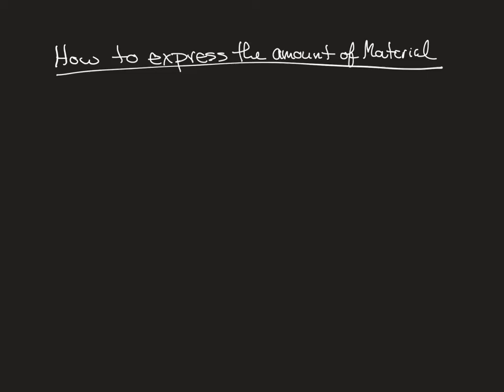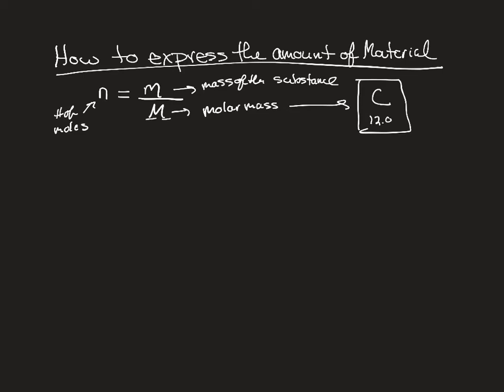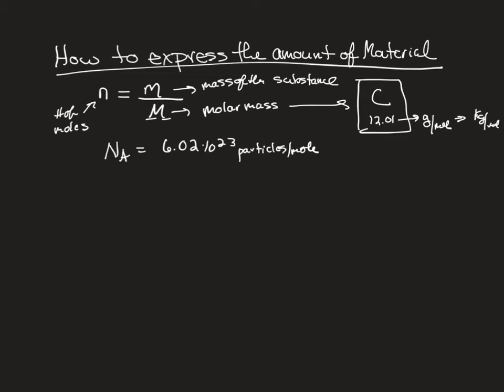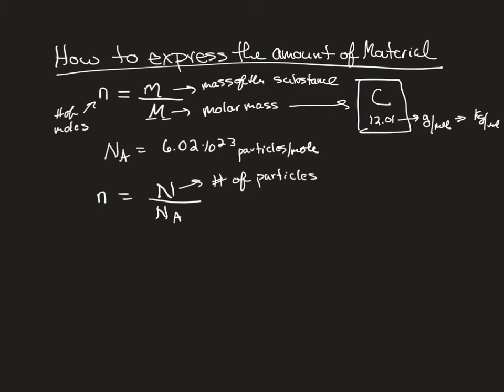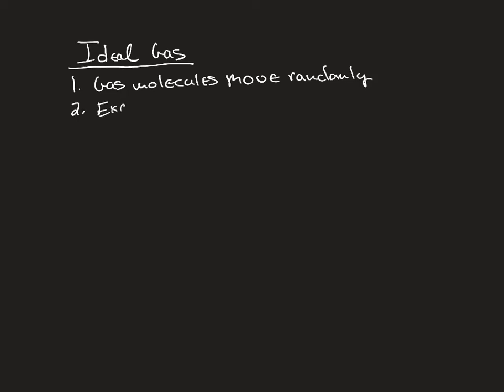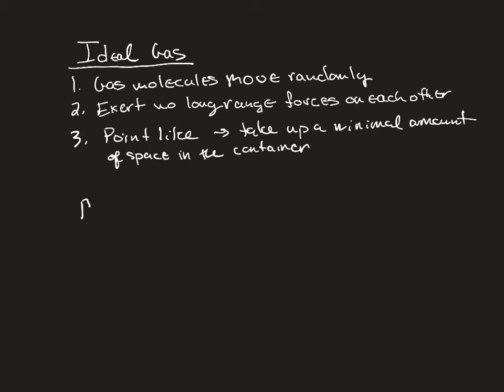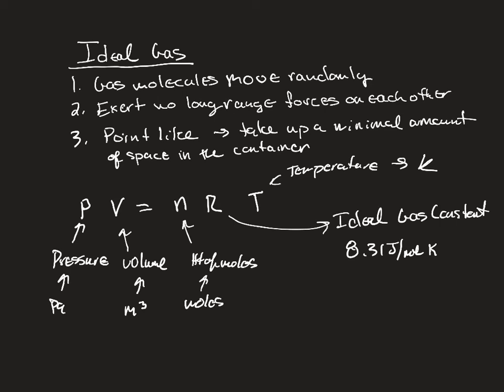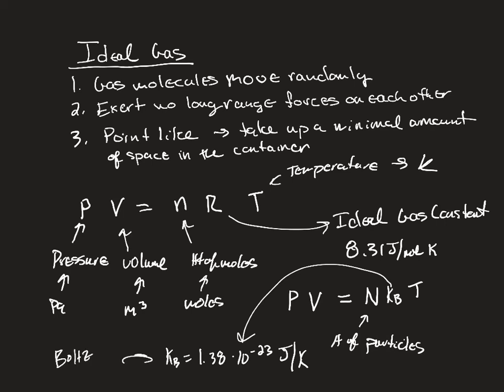Ideal Gas Law